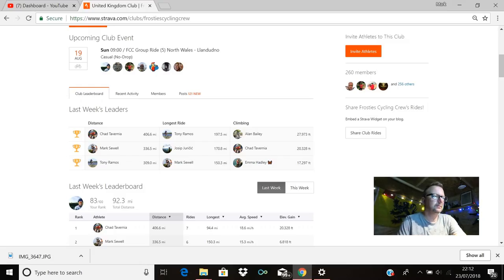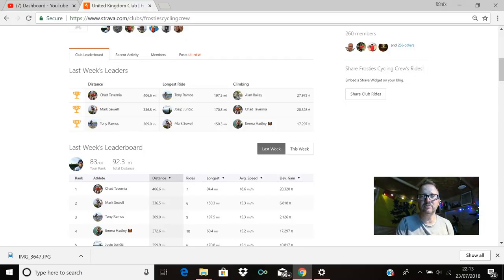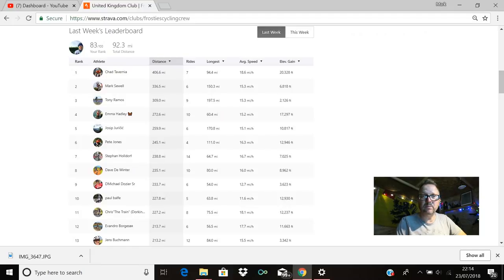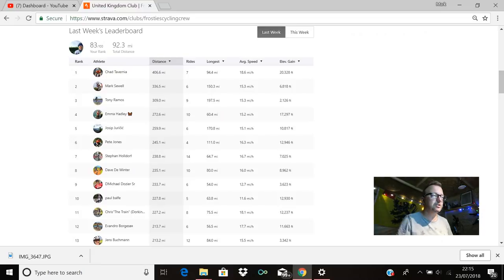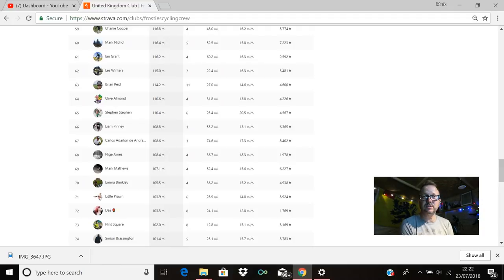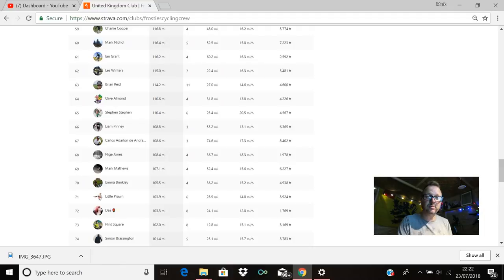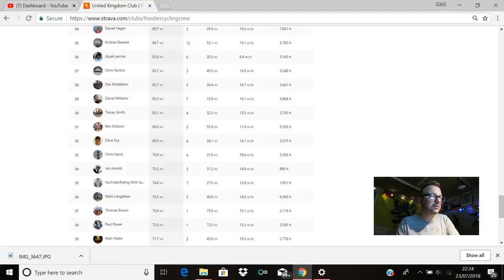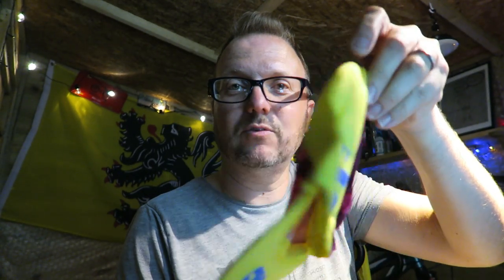Frosty's Cycling Crew Strava Group Review - Week Ending 22nd July 2018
Sorry it's late guys, but here it is -  the latest FCC Strava Group Review!

Absolutely brilliant miles from you all last week and thank you so much for being part of the FCC.

I hope you all enjoy this latest FCC Review.